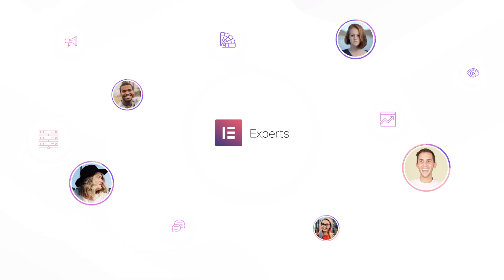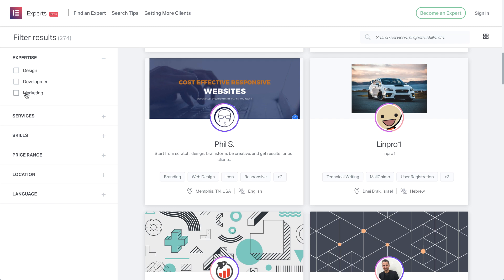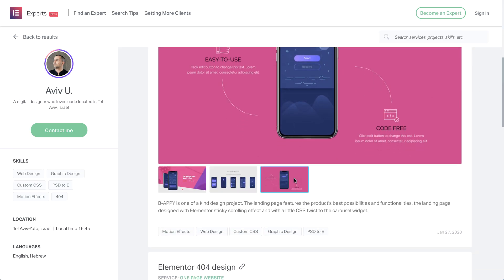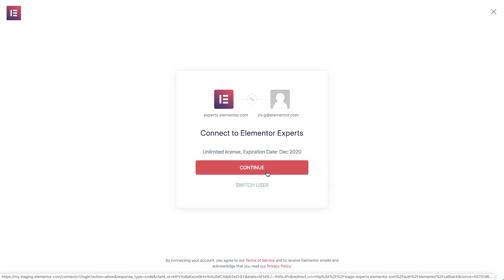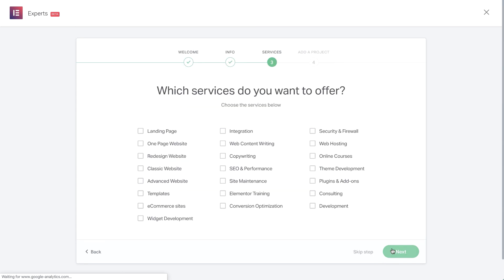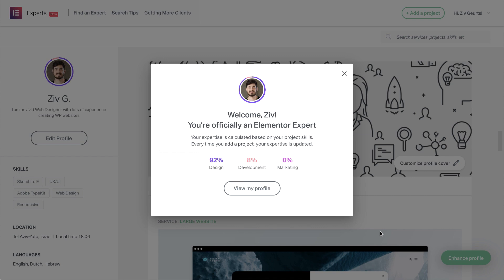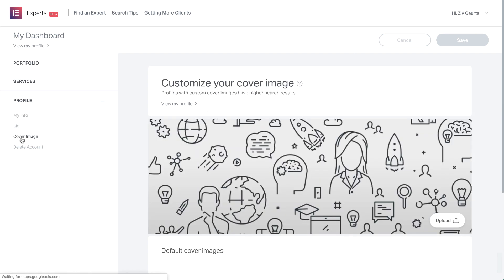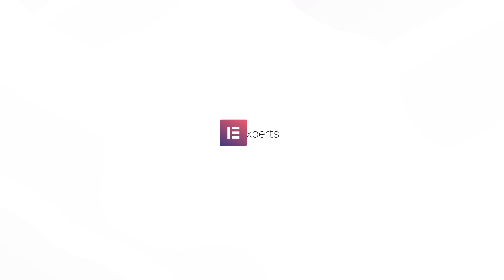Elementor Experts: All You Need to Know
Learn how Elementor Experts' discovery network can help you find and hire the right expert for your web creating needs, and use it to become an expert yourself, by creating a unique profile that will help grow your business and get more clients.

In this video, you'll learn how to:
✓ Use the advanced search filter to find the right expert for a job
✓ Contact experts for a potential hire or collaboration
✓ Connect your Elementor Pro account to Elementor Experts
✓ Setup your own profile...so others can contact you for your skills and expertise